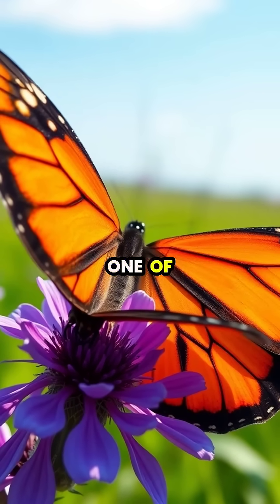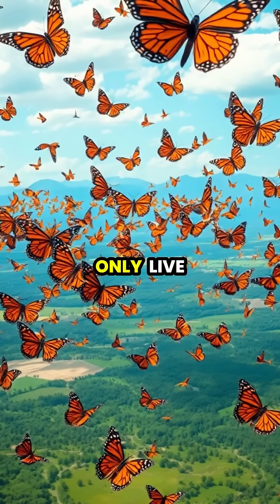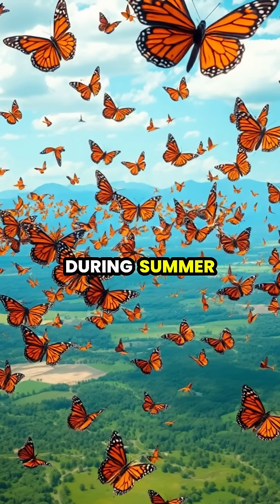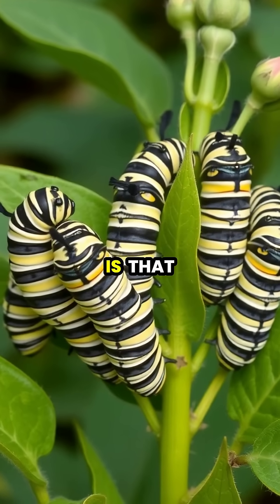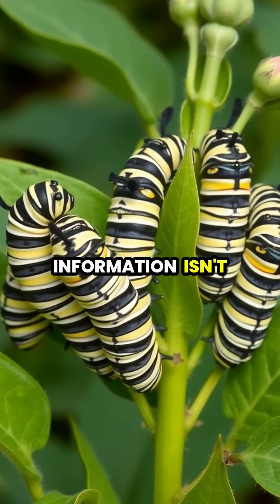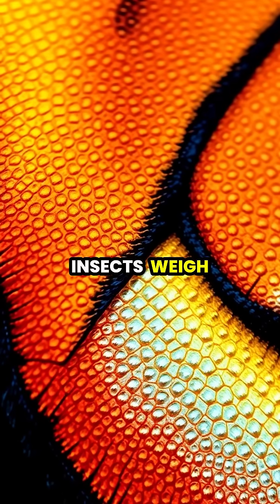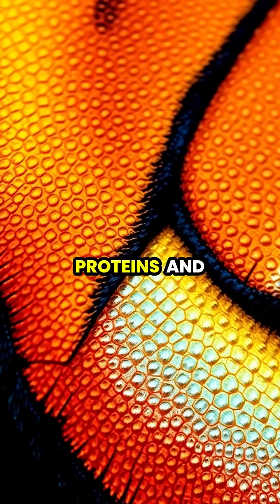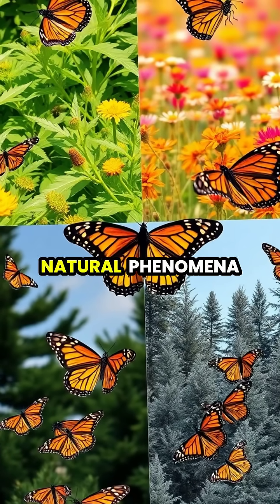The Incredible Migration of Monarch Butterflies 🦋✨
Join us on a breathtaking journey through the life of the monarch butterfly, one of nature's most remarkable migrators! From their stunning flight paths to their incredible navigation abilities, learn how these tiny creatures travel up to 3,000 miles from North America to Mexico. Discover the secrets behind their navigation system, genetic coding, and seasonal changes. 🗺️🌼 Let's celebrate the beauty and mystery of these butterflies and the vital role they play in our ecosystems.